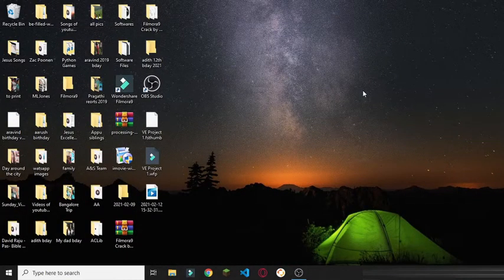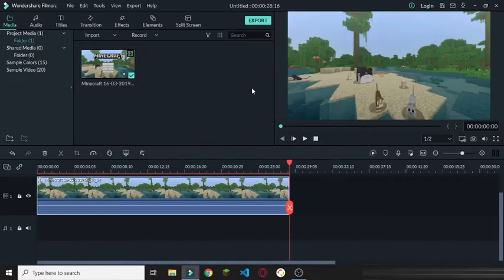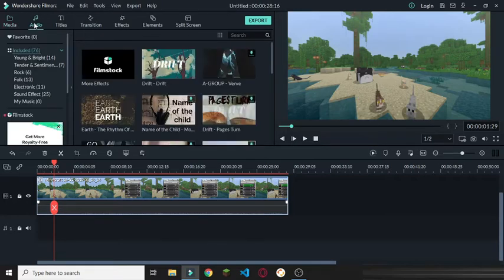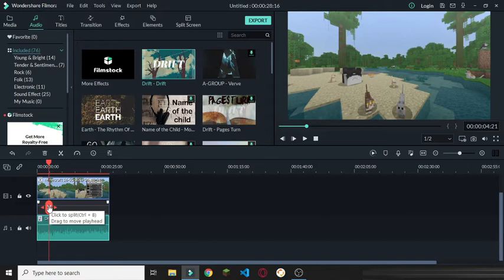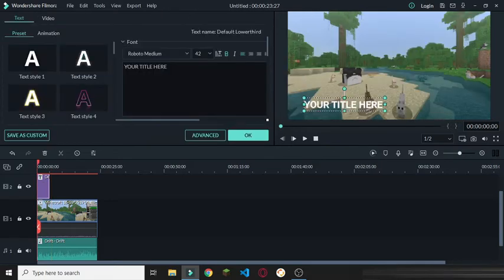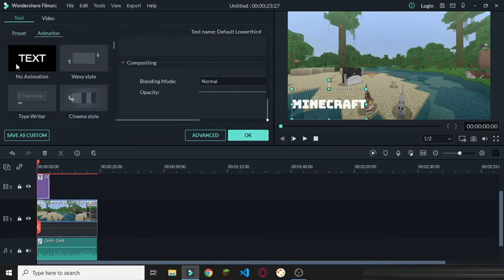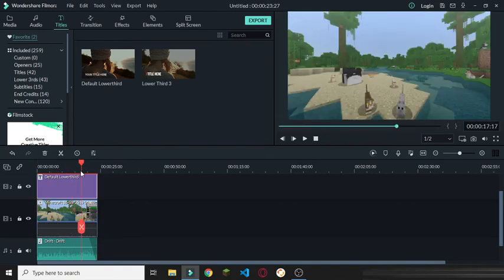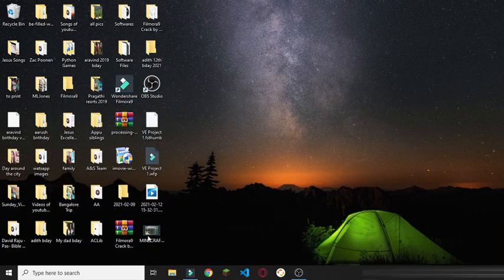How to import media, mute, add audio, split and trim, add titles and export a video in Filmora9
Screen recorder I used:
OBS Studio